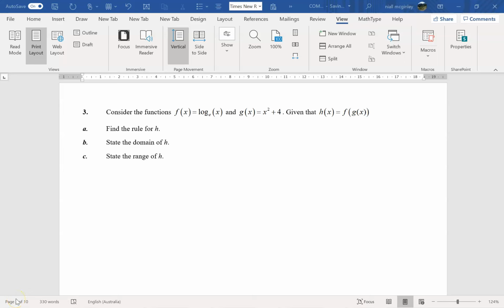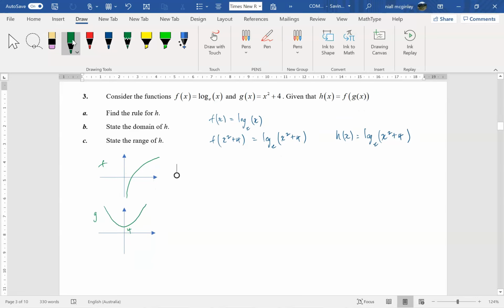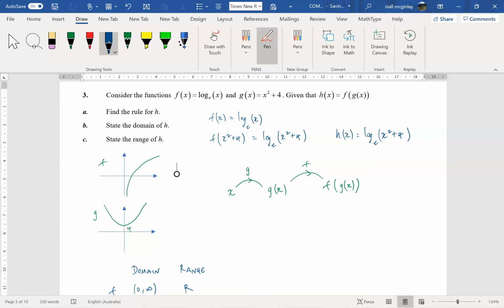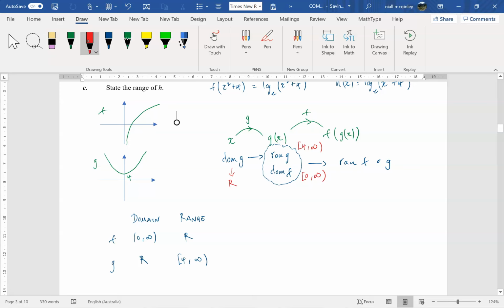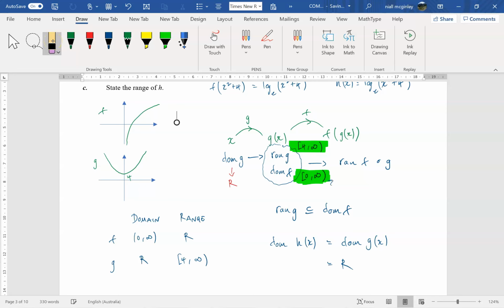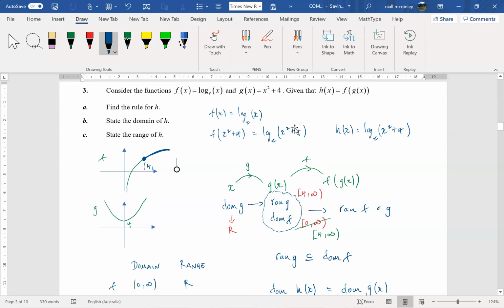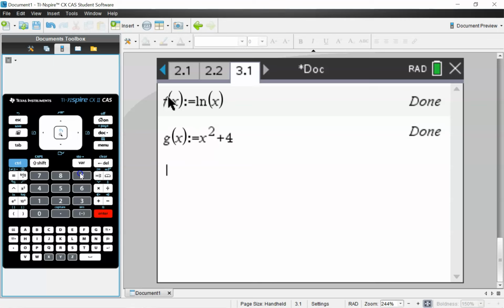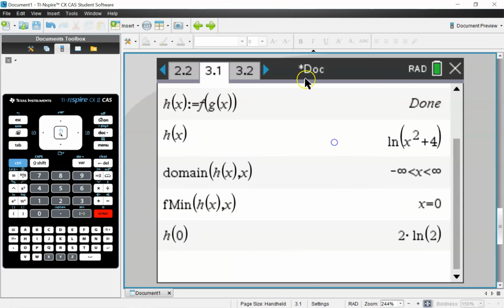COMPOSITE FUNCTIONS QUESTION 3